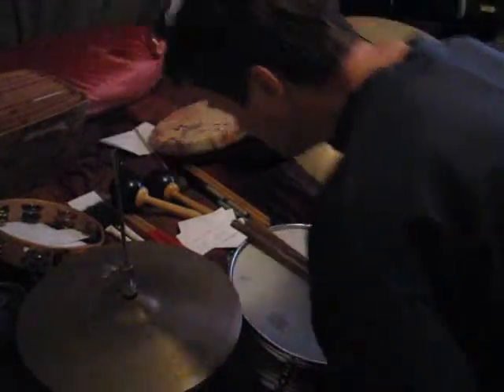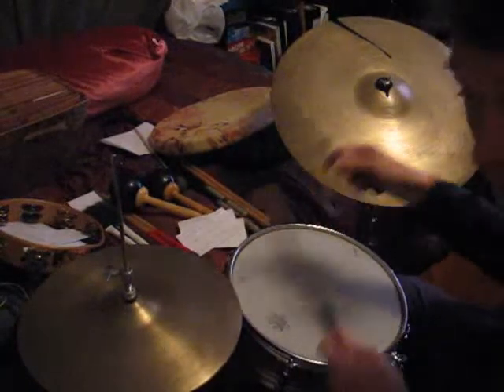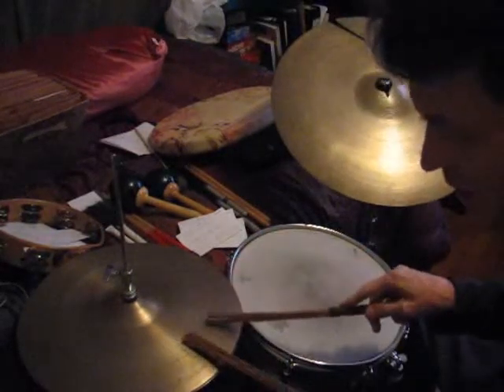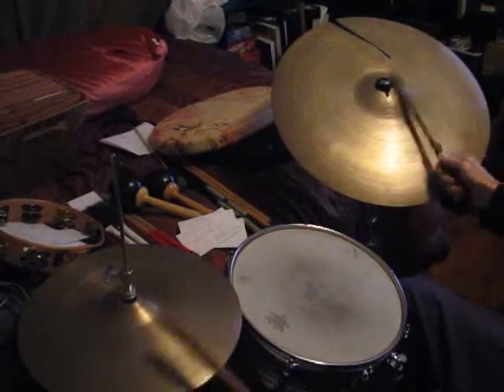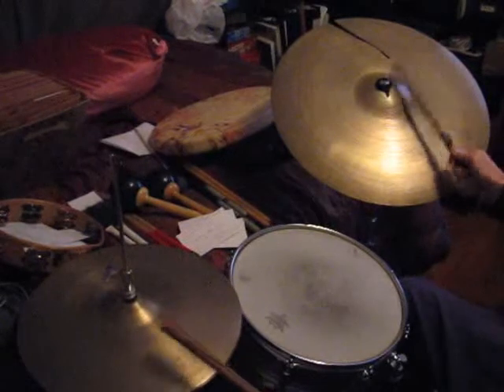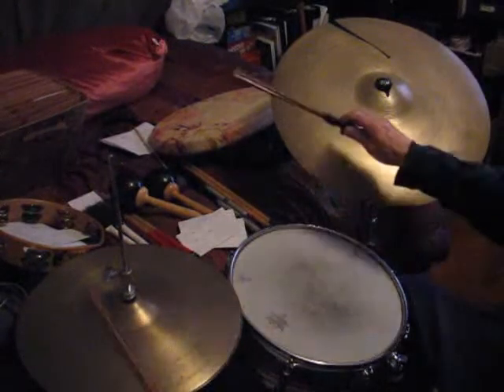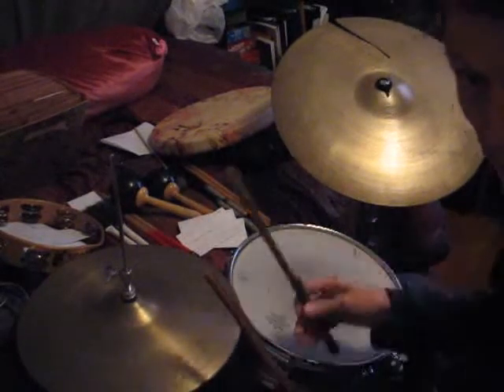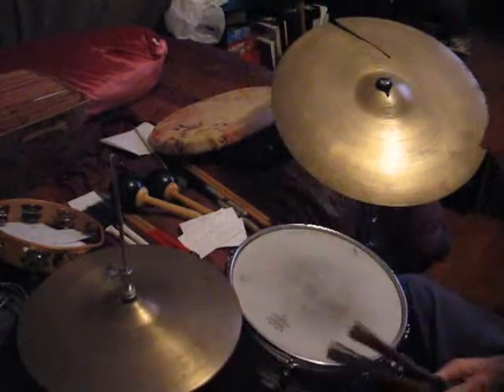04 4 Late in the Evening Ride Cym Steve Gadd 3:06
4 0f 6 Lessons on the Steve Gadd Groove from Paul Simon's "Late in the Evening".  Thoughtful and to the point.  No chit-chat.  Just the desired rhythmic concept.  John-Hans Melcher
"TheQuietDrummer"
ps  We quietly get down to business and set the groove.